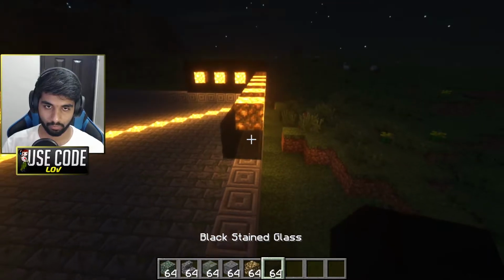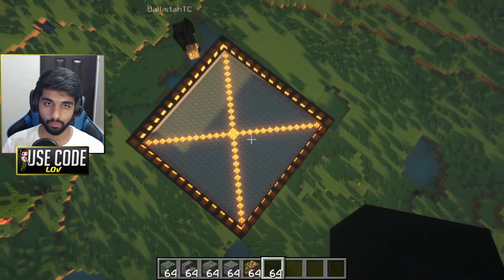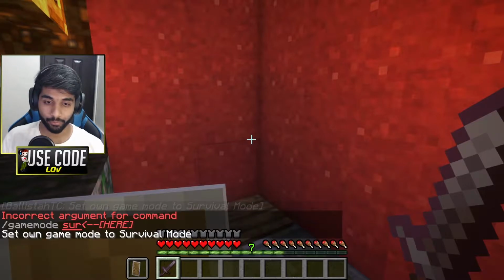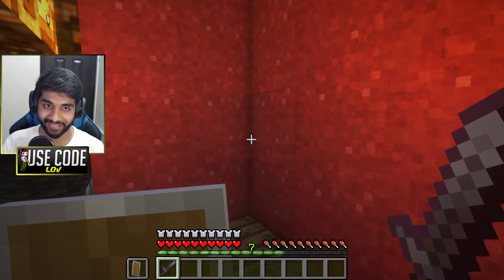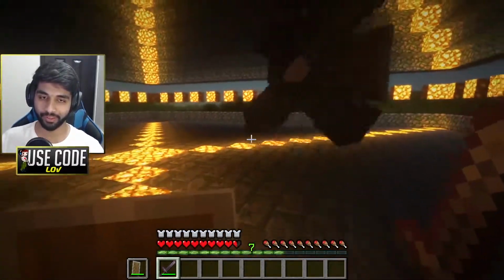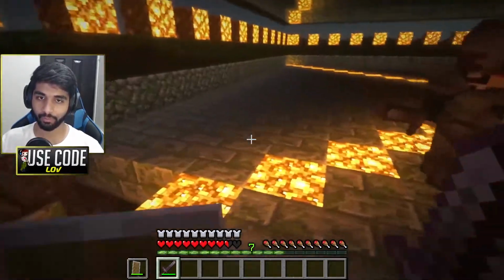I COULDN'T SLEEP SO I MADE A PVP ARENA WITH A FRIEND AND FOUGHT HIM TO DEATH